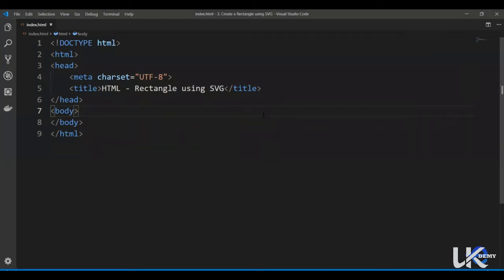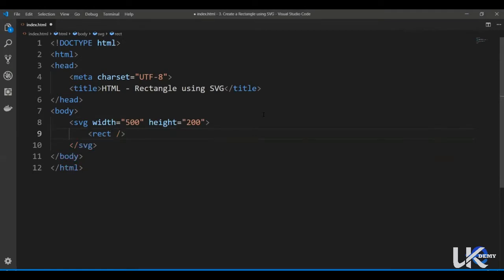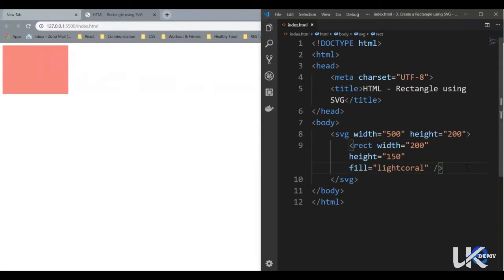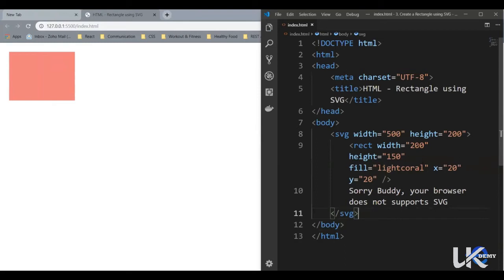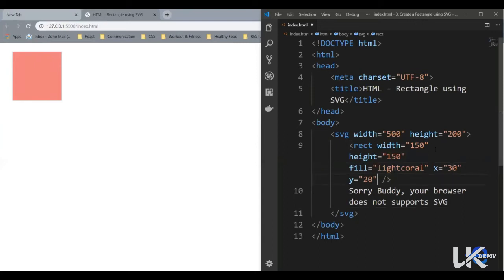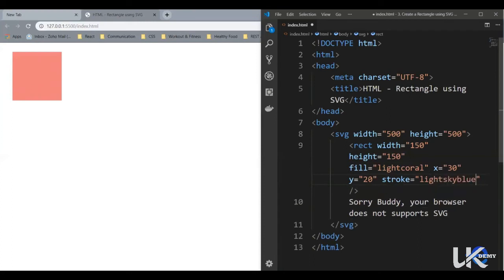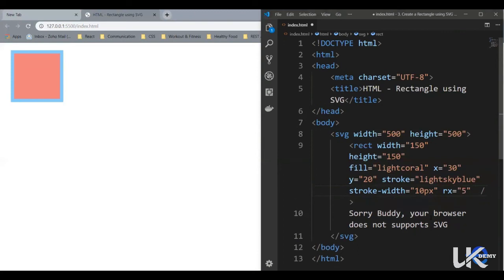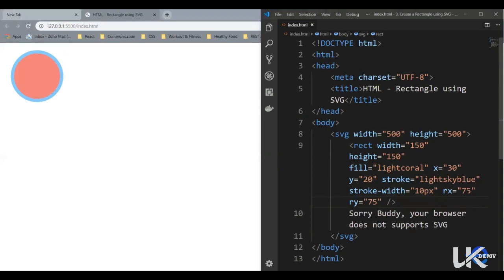41. HTML - Create a rectangle using SVG